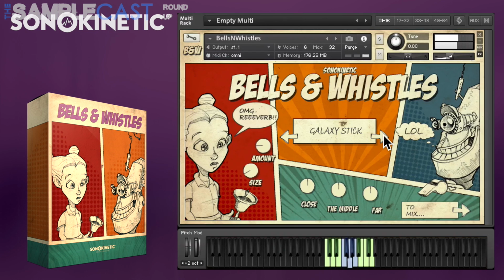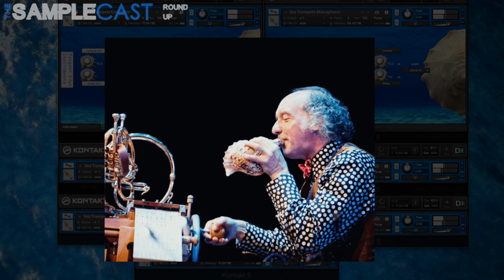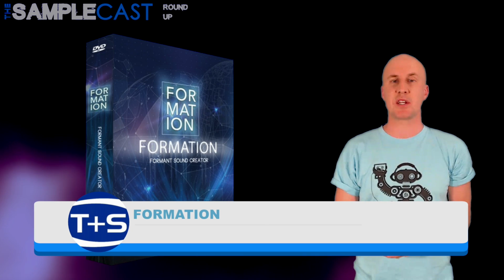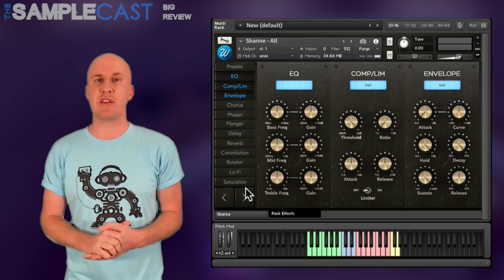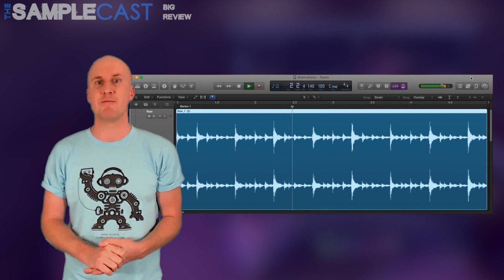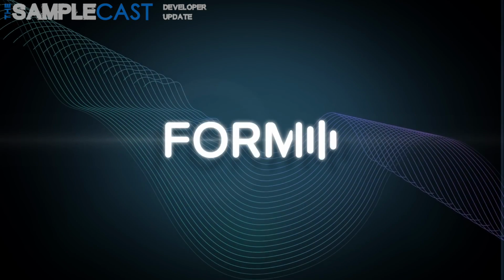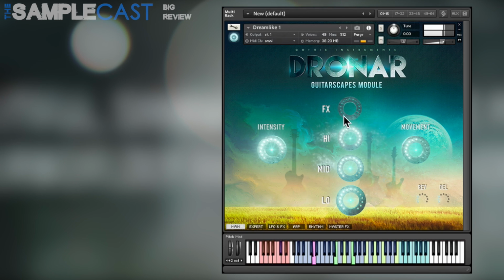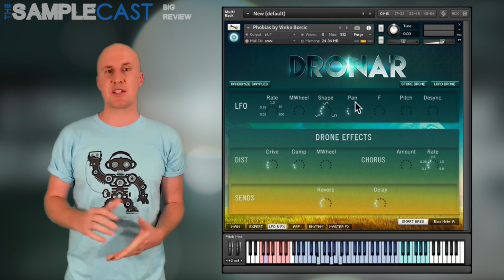The Samplecast show 23 (reviews of Wavesfactory Sharine & Gothic Instruments Dronar Guitarscapes)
Episode #23 of The Samplecast… the show for sample library geeks, plug-in fans and soundware enthusiasts.This week: Roundup, Developer Updates and TWO Big Reviews.

Download the podcast to hear the audio version of the show with more music and sample library demos.